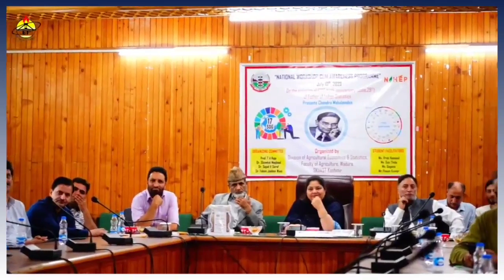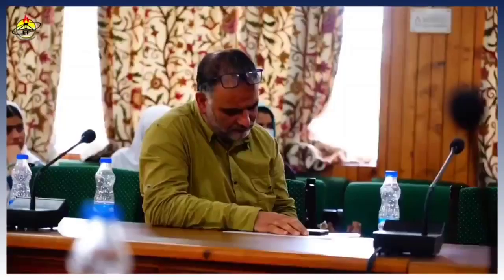SKUAST K in Mission to Upskill the Young Green Buds (Minds) @ Faculty of Agriculture Wadura.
SKUAST K in its Mission to Upskill the Young Green Buds (Minds) @ Faculty of Agriculture Wadura. Dean FoA, Prof Raihana Habib kanth and Prof Parvez A Sofi leading n Front...